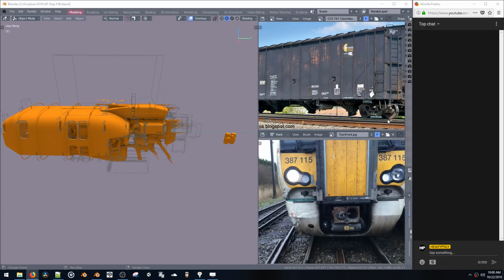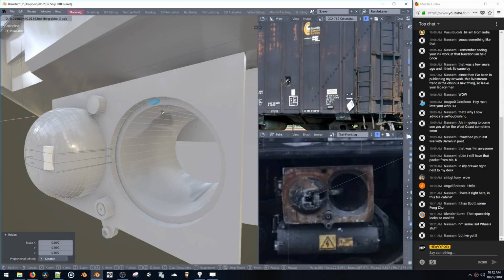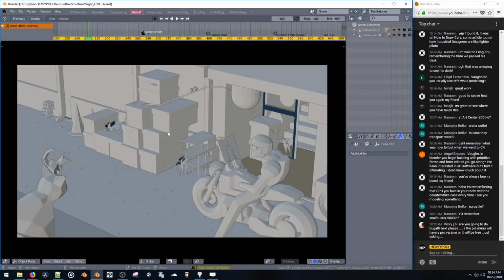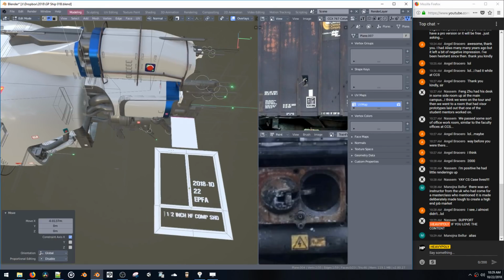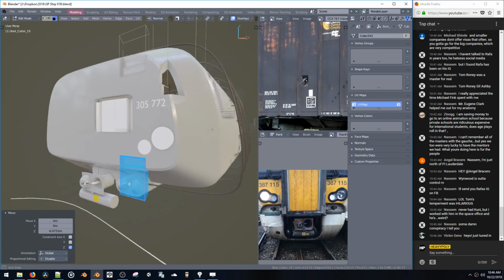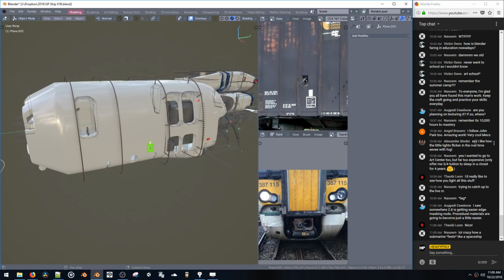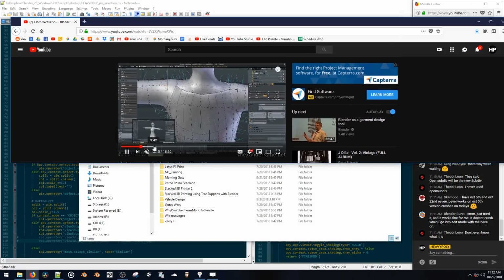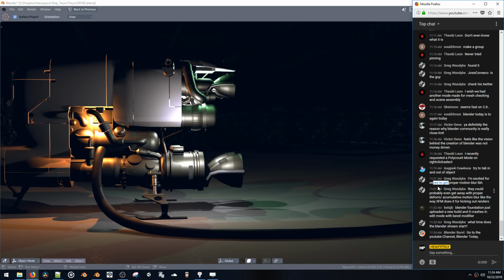Blender 2.8 EEVEE Modelling GP Ship Part 05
11AM PST Every Day